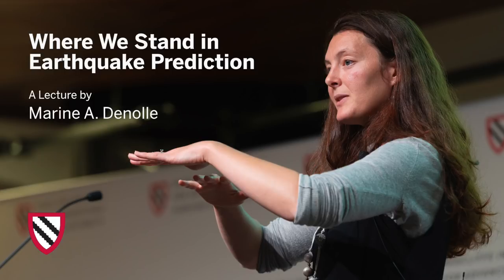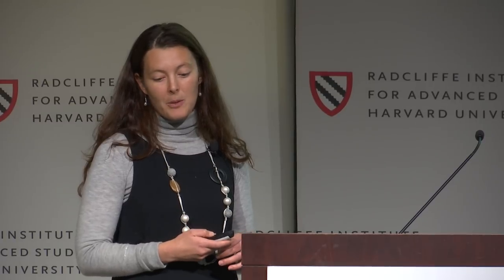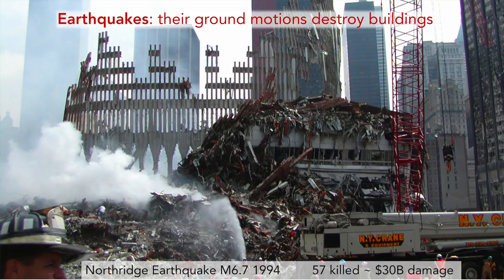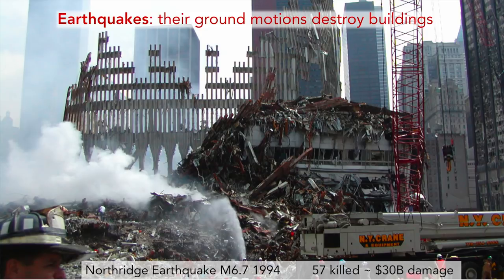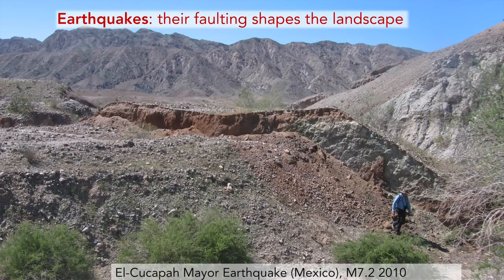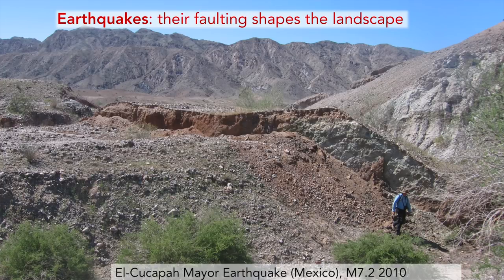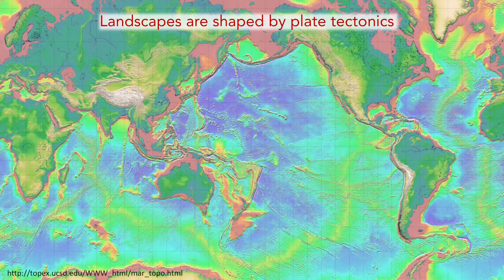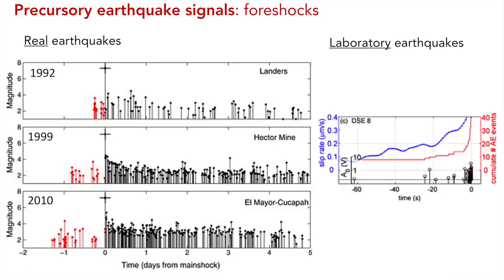Where We Stand in Earthquake Prediction | Marine A. Denolle || Radcliffe Institute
As part of the 2018–2019 Fellows’ Presentation Series at the Radcliffe Institute for Advanced Study, Marine A. Denolle RI ’19 expresses her hope that—with new methods, through harnessing the data, and by expanding on short-term term forecasting—one day we may potentially be able to predict an earthquake.

Denolle is a seismologist focused on understanding large earthquakes and their resulting ground motion. Her research has mostly investigated the seismic radiation from large plate-boundary earthquakes and the amplification of their ground motion in the urban sedimentary basin. She is an assistant professor of earth and planetary sciences in the Harvard Faculty of Arts and Sciences and a 2018–2019 Radcliffe Alumnae Fellow.

For information about the Radcliffe Institute and its many public programs,